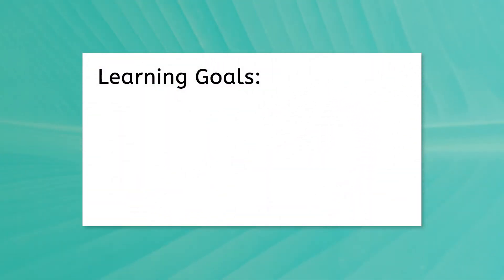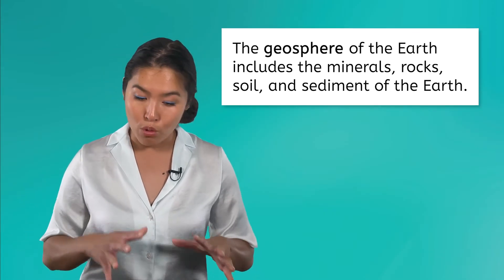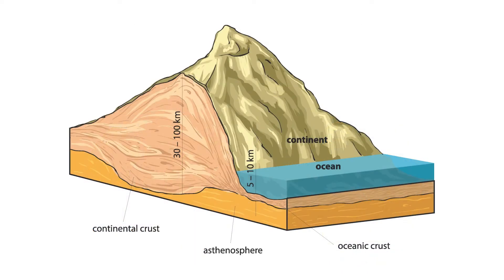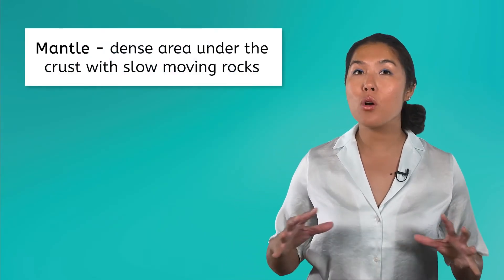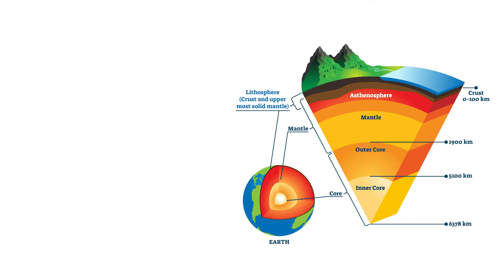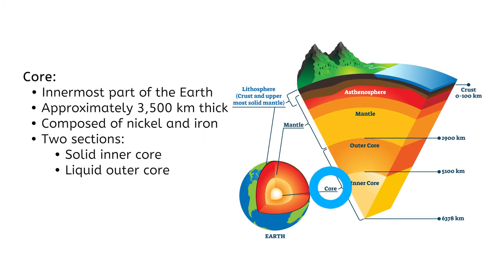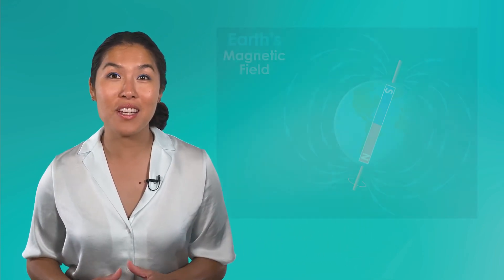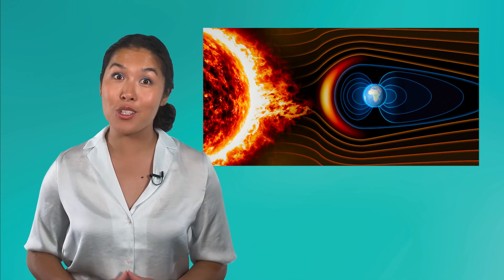The Geosphere - Layers of the Earth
What are the layers of the Earth? In this lesson for high school students, we’ll look at the different layers of the geosphere as well as how those layers affect our lives. The Earth is so much more than the ground we stand on. In fact, the ground we stand on only represents 1% of the entire planet! Let's explore the geosphere, which includes all of the solid parts of Earth! This lesson is from MiaPrep's Environmental Science course.